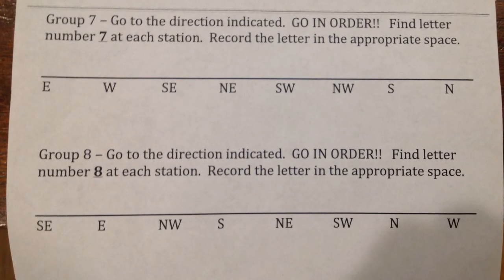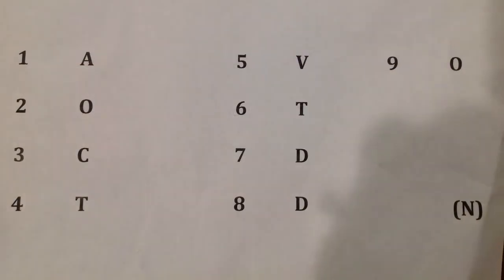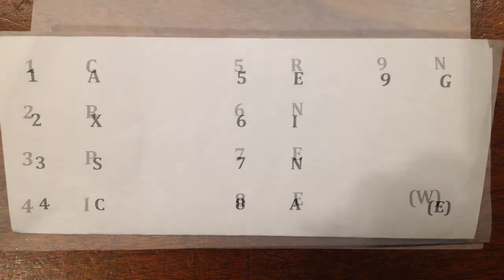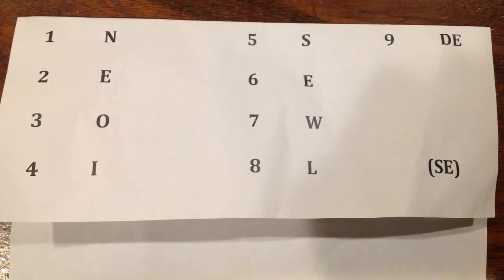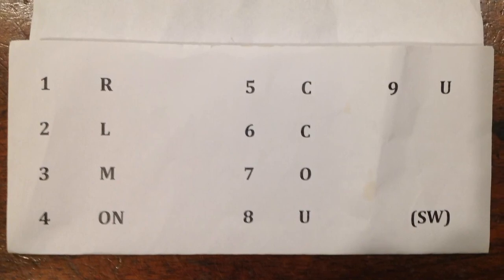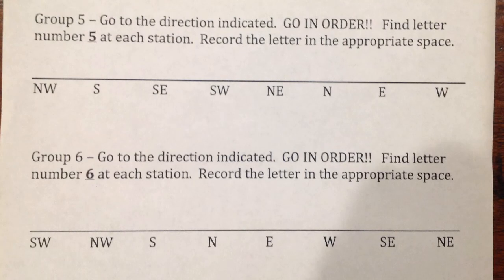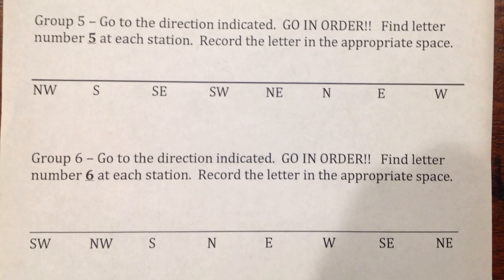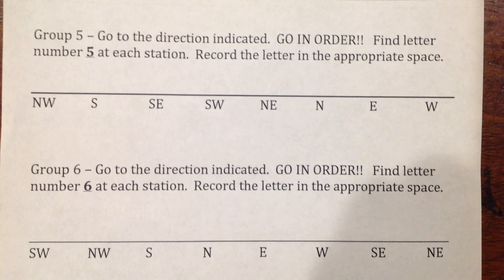Cardinal and intermediate directions